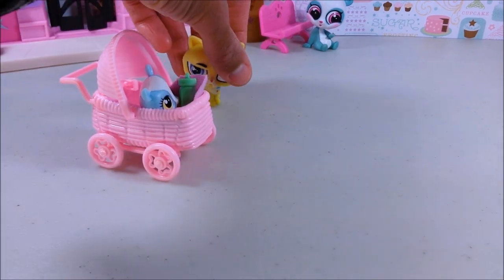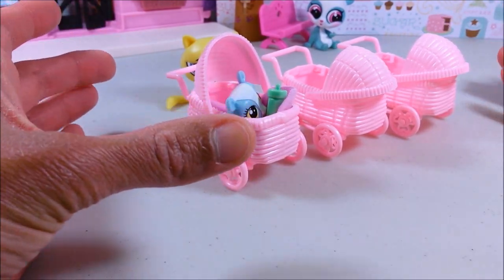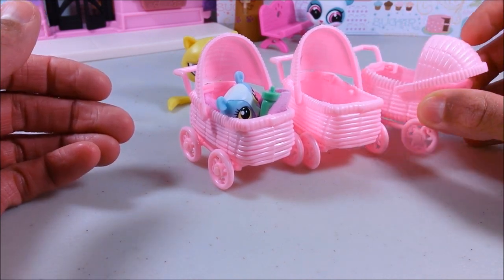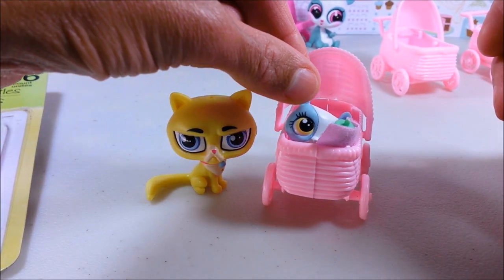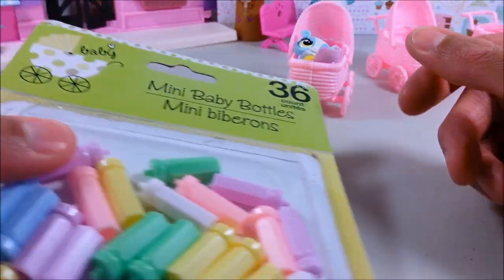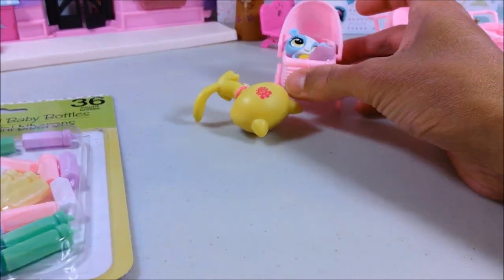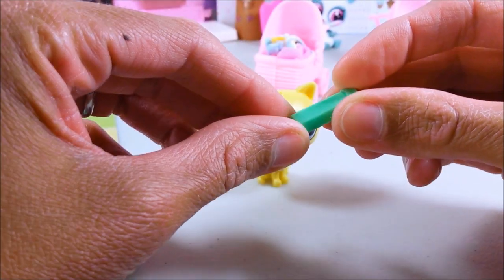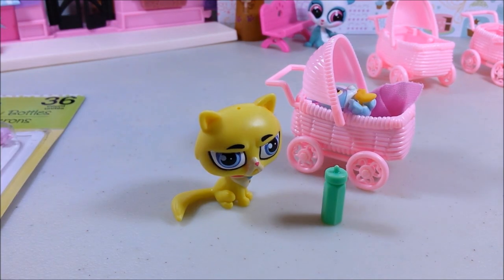Where to Get Tiny Baby Stroller Carriage & Bottles for Littlest Pet Shop Toy Doll ♦ LPS Accessories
Today, I show you where you can get two super cute and cheap accessories for your littlest pet shop toy.

If there are any toys that you would like me to review, or you have any other suggestions, please post them in the comments section.